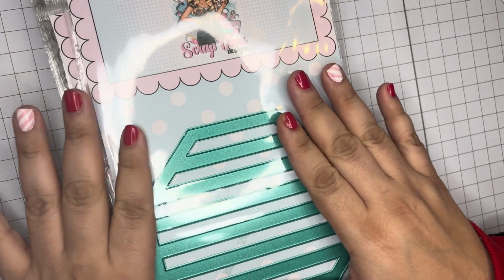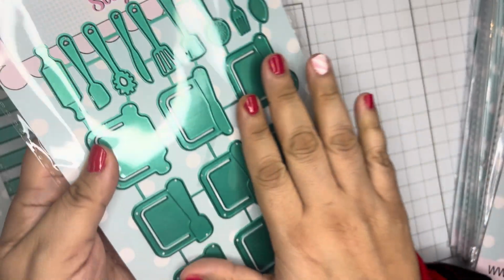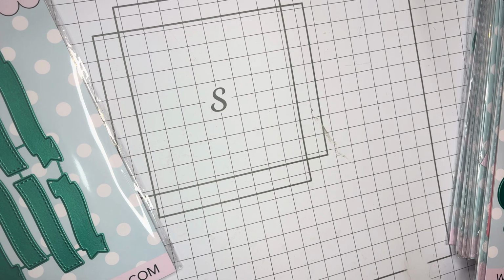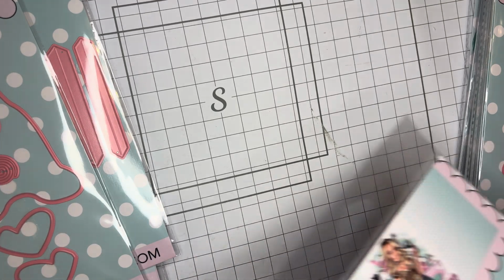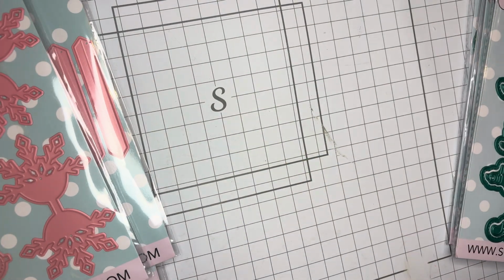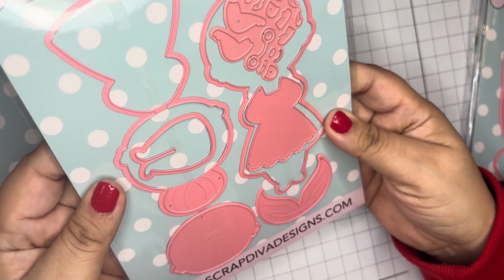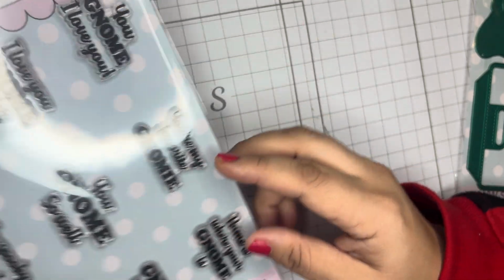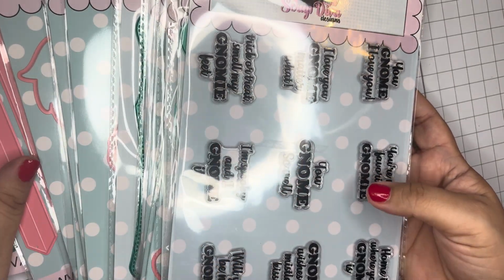New Scrap Diva Designs December Release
@ScrapDiva29  New December release

Dies